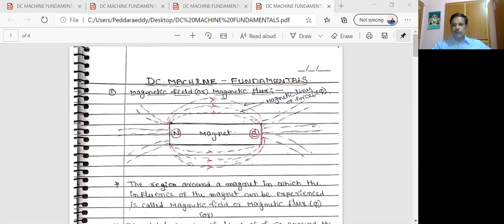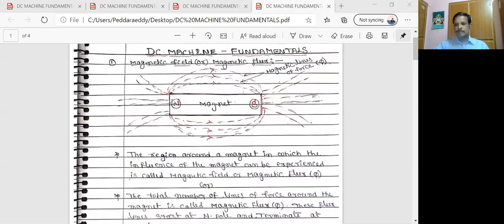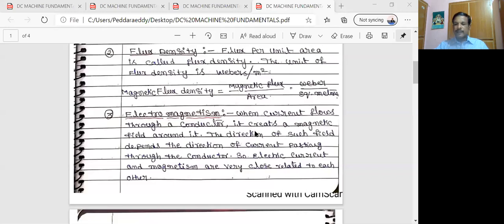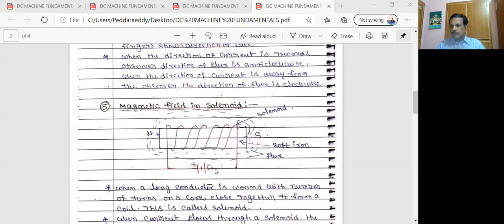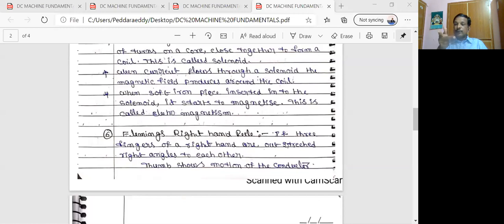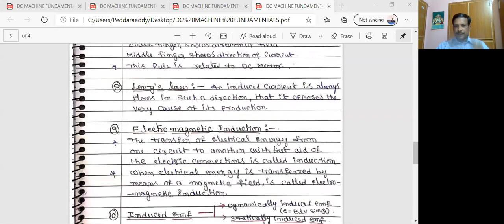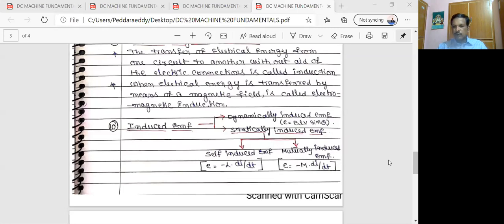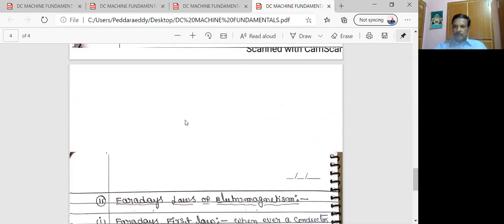DC Machine fundamentals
PEDDA REDDY EEE